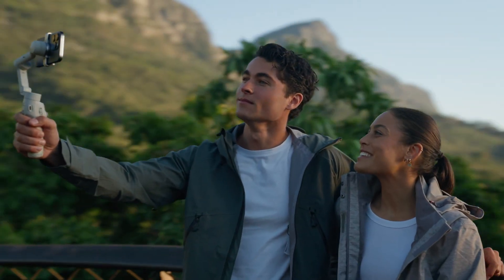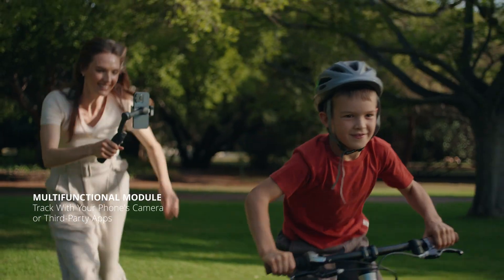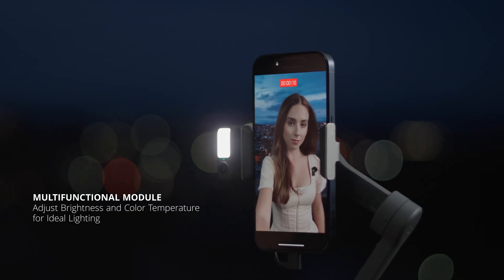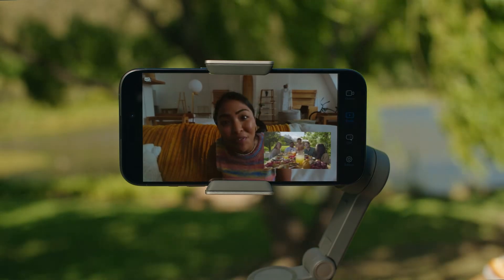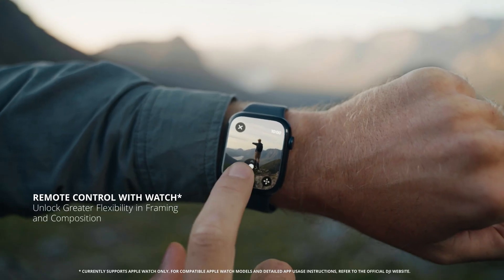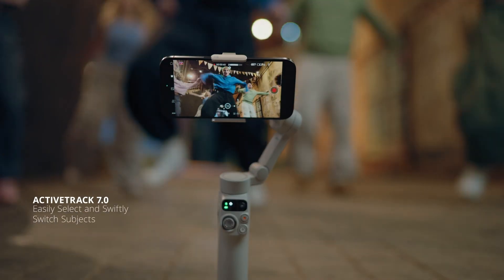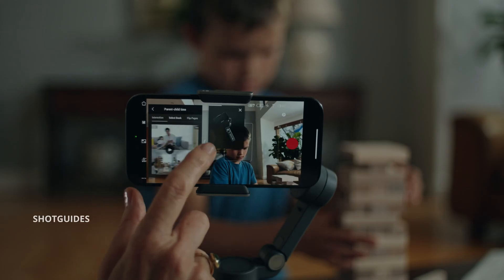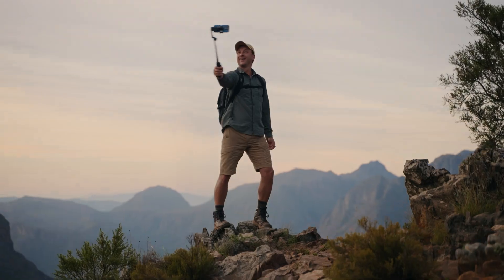Ismerd meg az Osmo Mobile 7 sorozatot: Prémium intelligens követés okostelefon-gimbalokhoz.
Bemutatkozik az Osmo Mobile 7P és Osmo Mobile 7 – a DJI új generációs okostelefon-gimbaljai, amelyek intelligens követéssel és professzionális stabilizációval biztosítanak tökéletes felvételeket.

Az Osmo Mobile 7 sorozat innovatív multifunkciós modulja natív témakövetést, beépített audiovételt és világítást kínál kompakt kivitelben, így határtalan kreatív lehetőségeket nyit meg. Legyen szó natív kameraalkalmazásokról vagy harmadik féltől származó applikációkról, a modul precíz követést biztosít minden helyzetben – akár megbeszélésen, élő közvetítésben vagy Android és iOS eszközök közötti váltás során, a használat mindig egyszerű marad.

📣 Az Osmo Mobile 7 sorozat legfontosabb funkciói:
✅ Natív követés integrált hang- és világítási funkciókkal
✅ Fejlett 3-tengelyes stabilizáció a sima felvételekért
✅ Intuitív oktatóvideók és egykoppintásos szerkesztés
✅ Gyors összehajtás és azonnali indítás
✅ Beépített hosszabbító rúd és állvány
✅ Akár 10 órás üzemidő és telefontöltési lehetőség

🎬 Örökítsd meg a legjobb pillanatokat könnyedén!